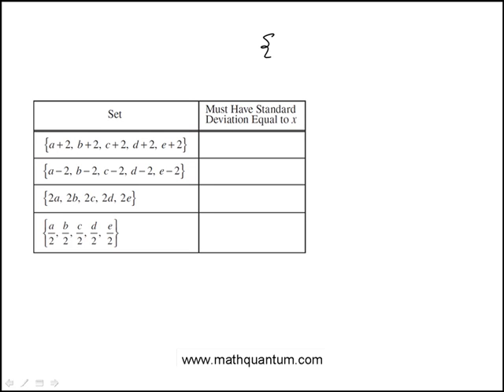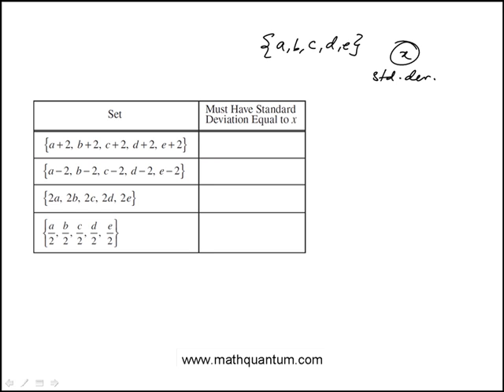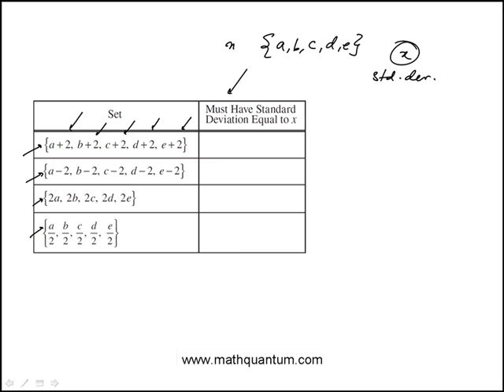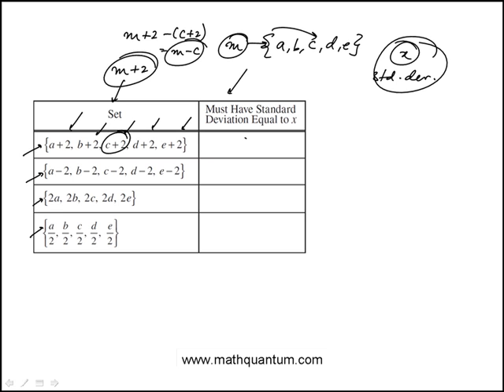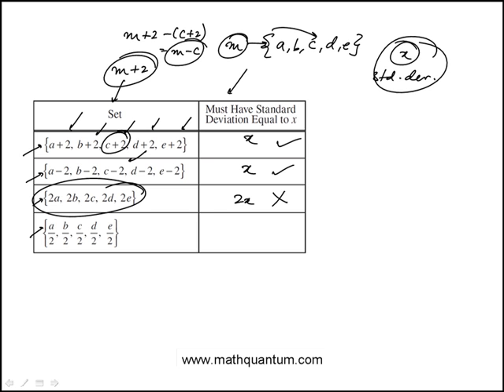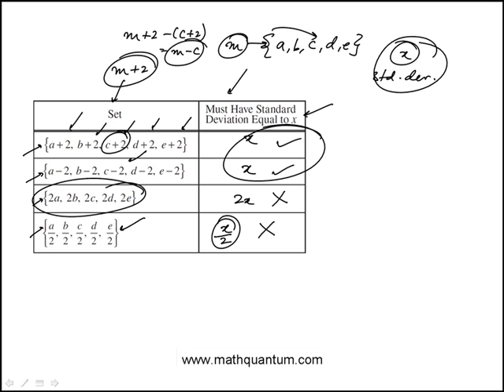Q07 College Mathematics 2018 CLEP Official Study Guide